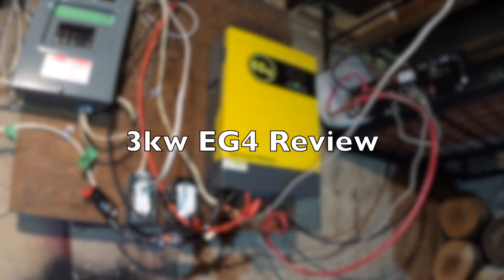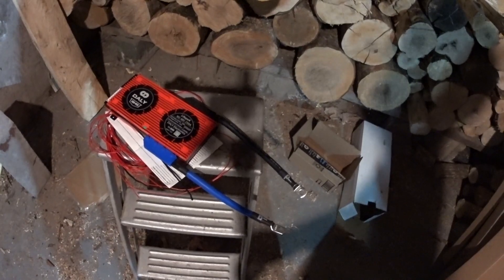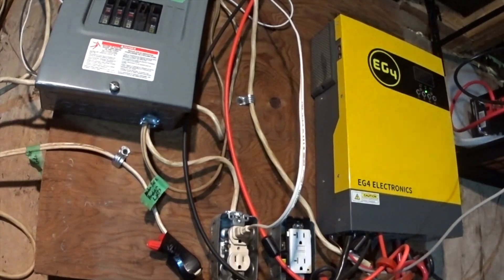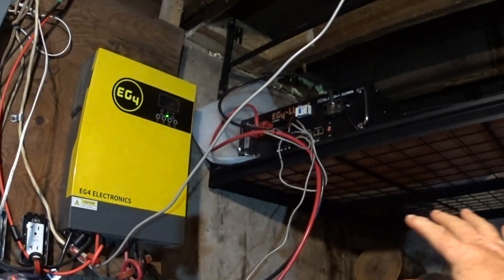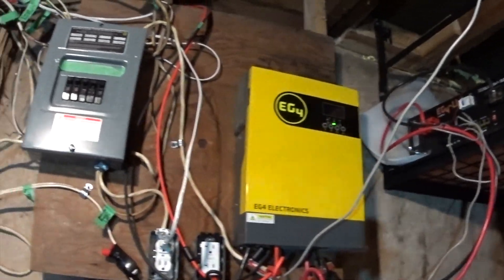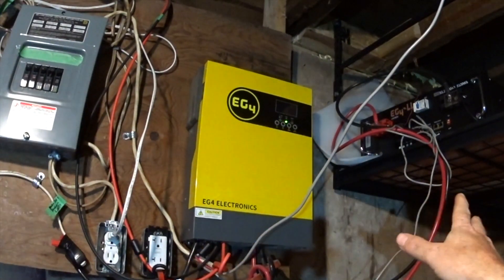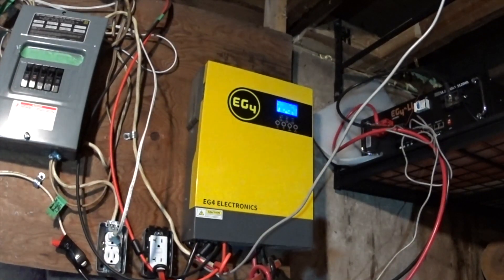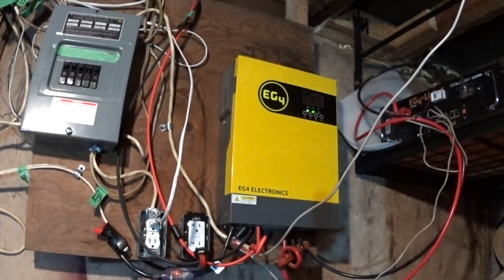3KW EG4 ONE YEAR REVIEW - Offgrid Solar Powered House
3KW EG4 ONE YEAR REVIEW - Offgrid Solar Powered House